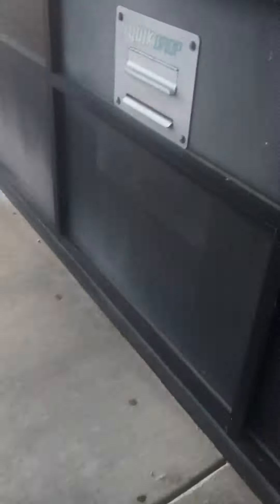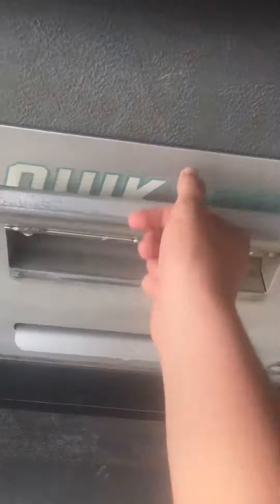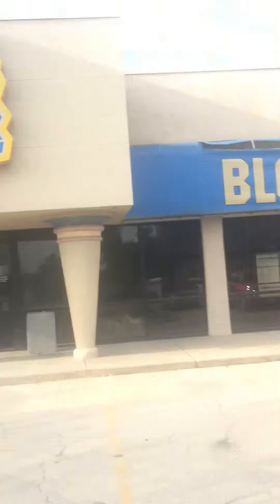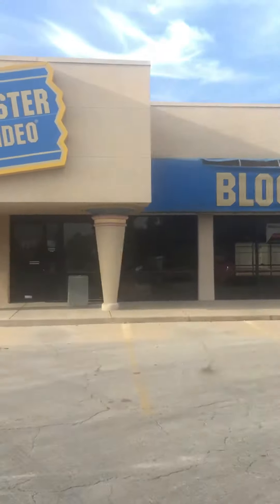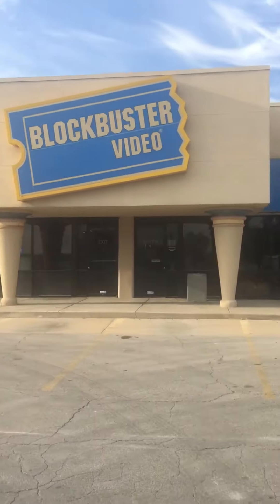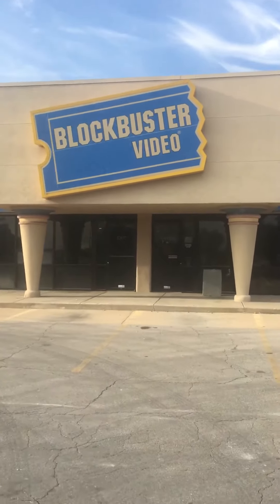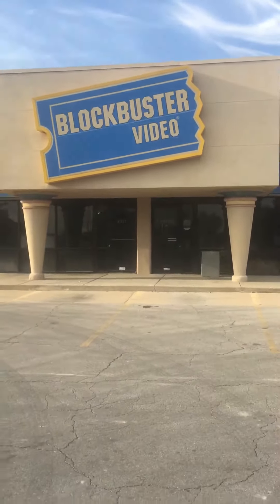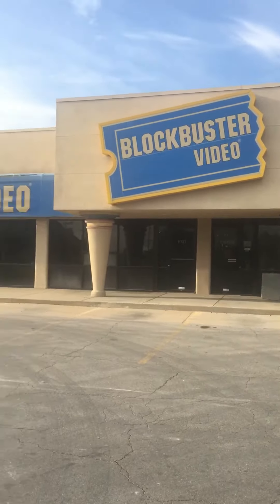I found a BlockBuster Video!